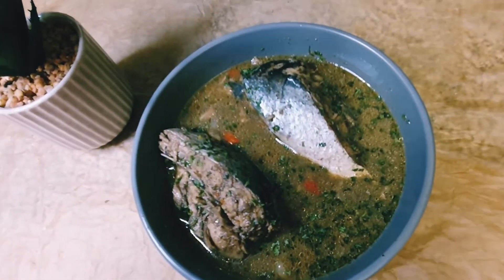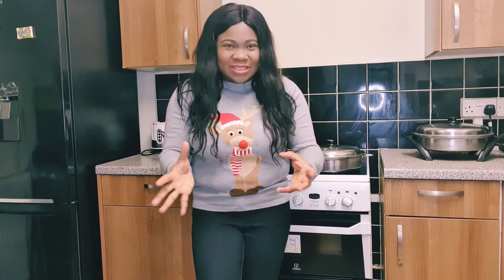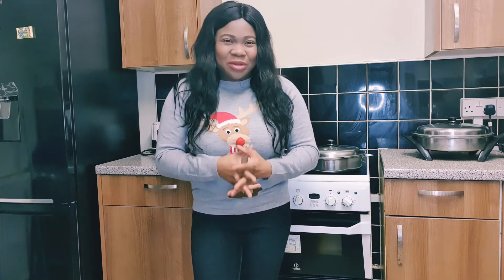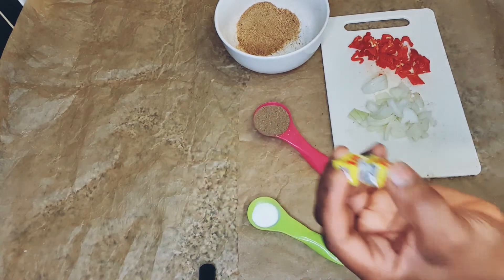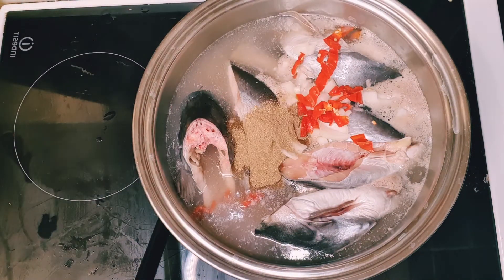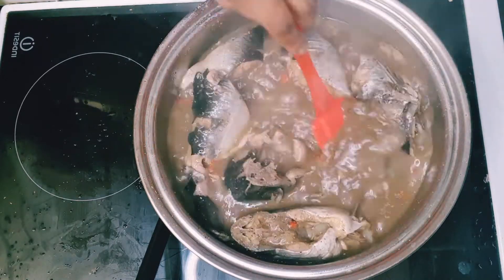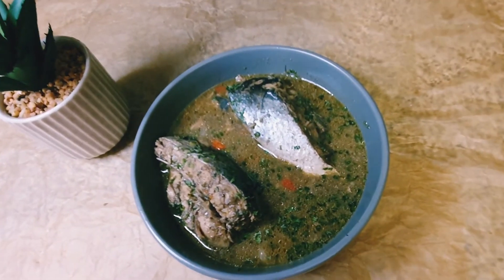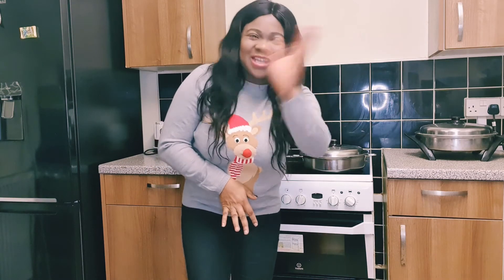How to Make Pepper Soup|| Christmas Dinner Idea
nigerianpeppersouprecipes

Hi guys, I'm so exited to share this yummy recipe with you guys. pepper soup is a very famous recipe in Nigeria, it's a must have during Christmas and special occasions. What is party without pepper soup. I decided to show you guys how  I make my catfish pepper. This was finger licking. Please let me know what you think about this recipe.

Ingredients;

1 small chopped onions

1 tbsp of pepper soup spice

2 tbsp of crayfish

2 mini Maggi cubes

2 scotch bonnets